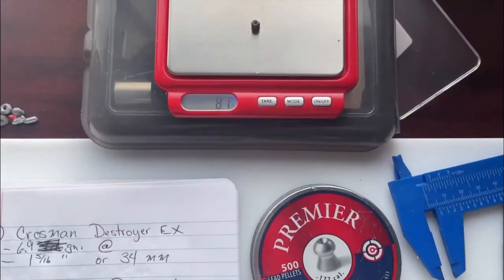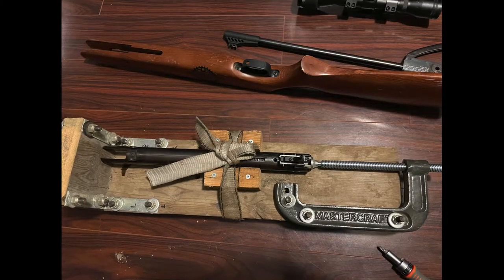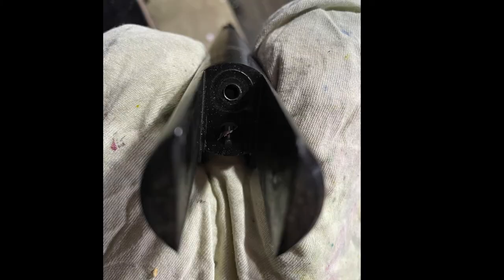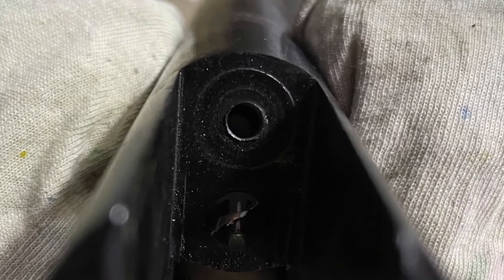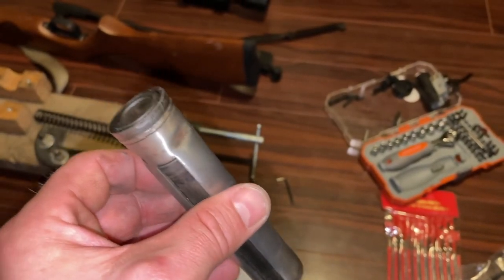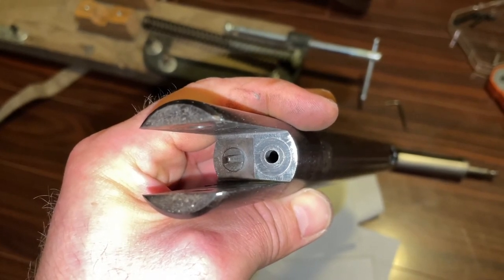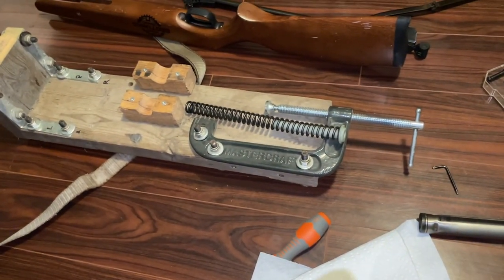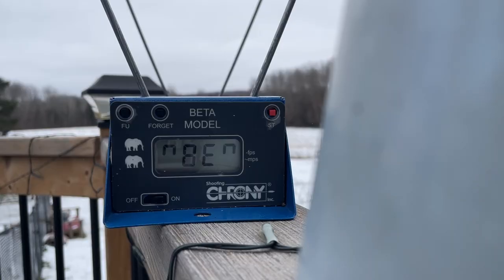Air rifle porting! will it gain FPS?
in this video I tried an idea I came up with late one night and wanted to test it out. with a background in modifying and tuning everything (Brotuned) I can't leave stuff alone or stock for long, i was brainstorming on how to get more performance out of my 495 fps air rifle. with engines if you open the ports you allow greater volumes of air/exhaust in and out of the engine. An air rifle is basically a spring actuated air pump. so why not open up the port from the compression chamber to the barrel. this port was very small upon examination.

I then disassembled the rifle and examined its internals. I wanted to check on a mod I did about 10 years ago also DIY jb weld piston mod. which to no surprise is holding up perfectly. sit back and enjoy the pursuit of fps.